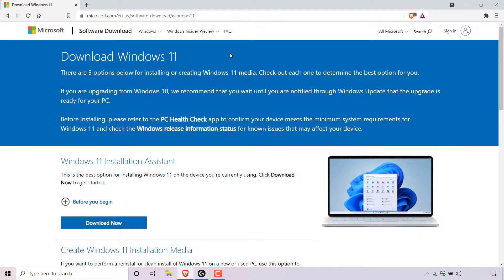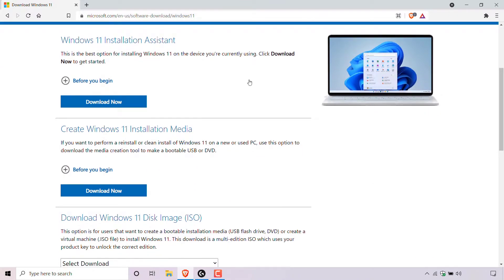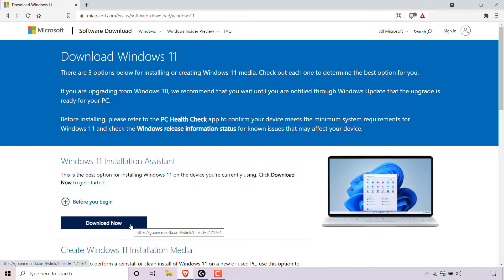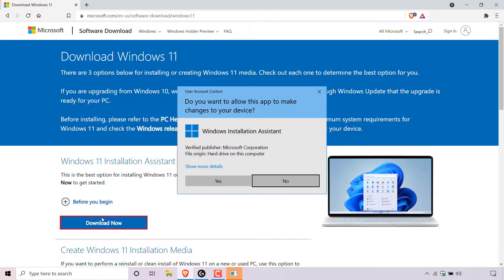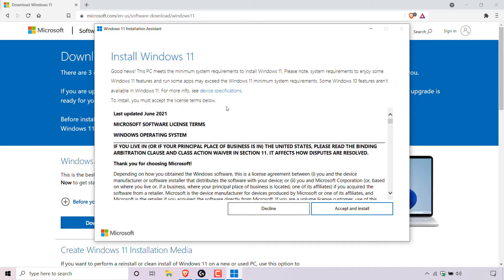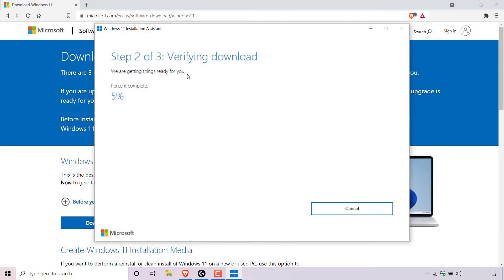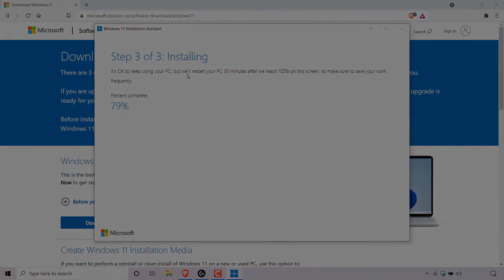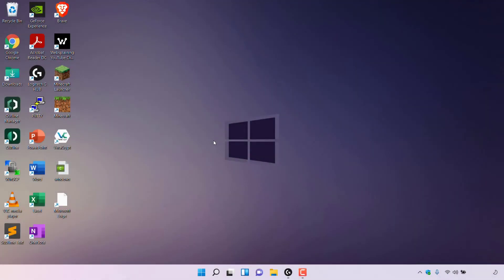How To Upgrade Windows 10 To Windows 11 Using Windows 11 Installation Assistant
In this video, I will show you how to upgrade your PC from Windows 10 to windows 11 using Windows 11 Installation Assistant. If you're upgrading from Windows 10, Microsoft recommends that you wait to be notified for your upgrade through Windows Update. If you're impatient like me, and want to upgrade to Windows 11 ASAP, then you can use the Windows 11 Installation Assistant, to download and install Windows 11.  The Windows 11 Installation Assistant is the best option for installing Windows 11 on the device you’re currently using. Before upgrading to Windows 11, run a compatibility test for your PC using the PC Health Check app to make sure your device meets the minimum system requirements to run Windows 11.

How To Check Your Computers Compatibility To Run Windows 11 Using The PC Health Check App

Steps To Upgrade Your PC To Windows 11 From Windows 10:
1.
3. Windows will then prompt you to pick a save location, file name, and save as type. Once done, click "Save"
4. The Windows 11 Installation Assistant will then download. Once the download has completed, navigate to the bottom left hand corner of your browser and click on the arrow
5. You will then be prompted by the User Account Control asking you if you would like to allow the Windows 11 Installation Assistant to make changes to your device. Click "Yes" if you want to upgrade to Windows 11
6. Windows 11 Installation Assistant will then open and you will be greeted with Microsofts software license terms for Windows operating systems. Once you have read through the license terms and are willing to agree to them, click "Accept and install"
7. Windows 11 Installation Assistant will then begin downloading, verifying the download, and installing Windows 11. Once done, you will need to restart your PC to install and upgrade to Windows 11
8. Click "Restart now".

Congratulations, you have successfully upgraded your PC from Windows 10 to Windows 11 Using the Windows 11 Installation Assistant.

Timestamps:
0:00 - Intro & Context
0:06 - Download Windows 11 Installation Assistant
1:49 - Install Windows 11
4:37 - Closing & Outro